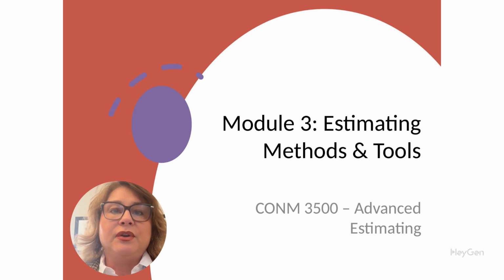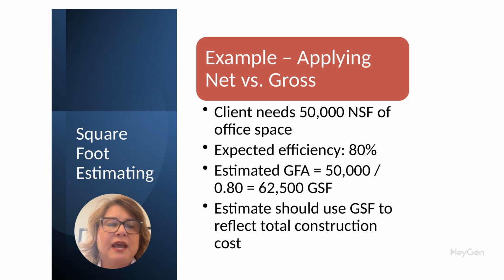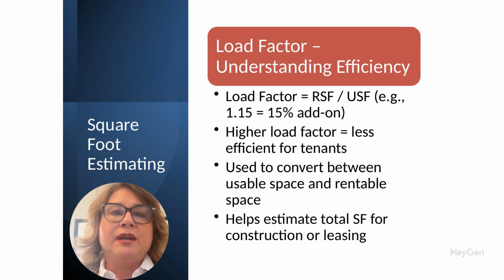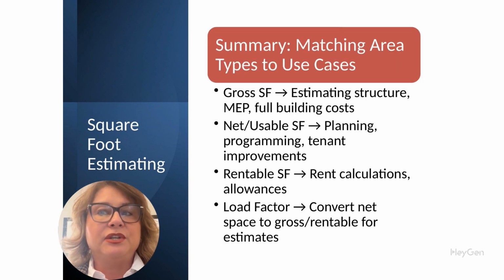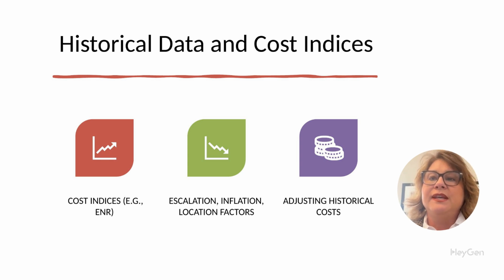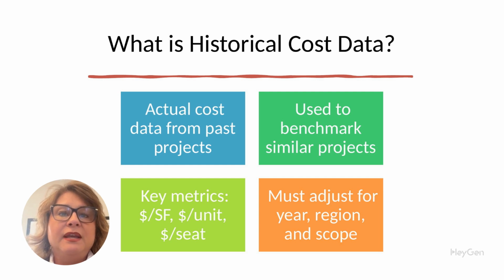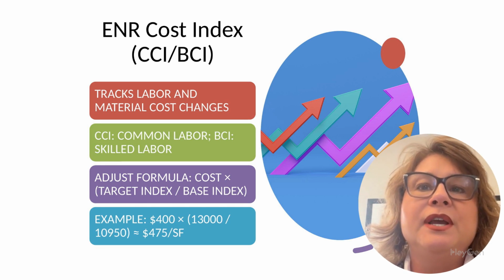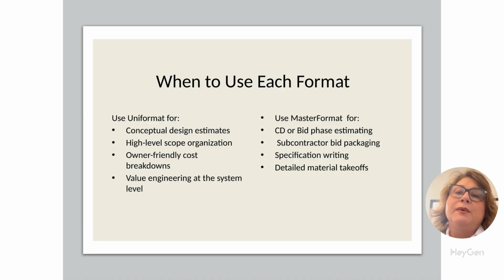3 Estimating Methods pptx